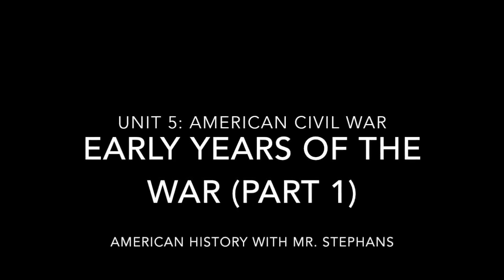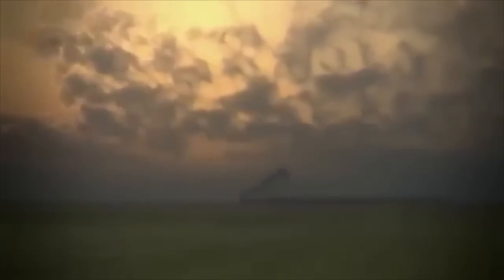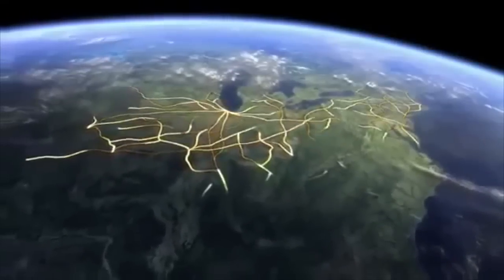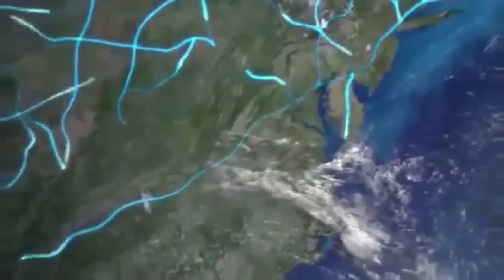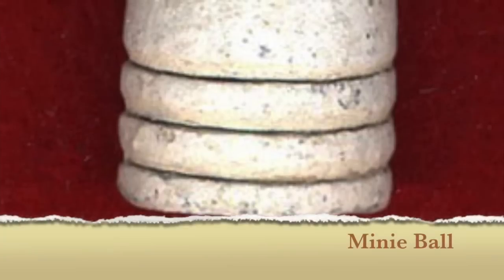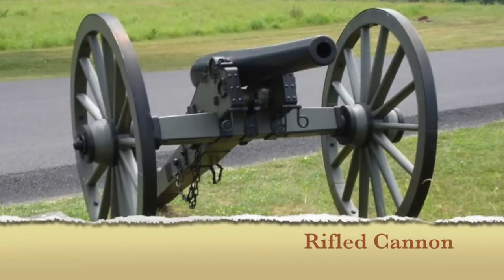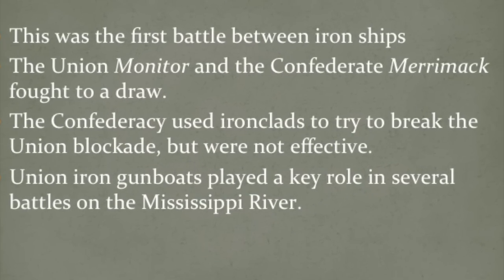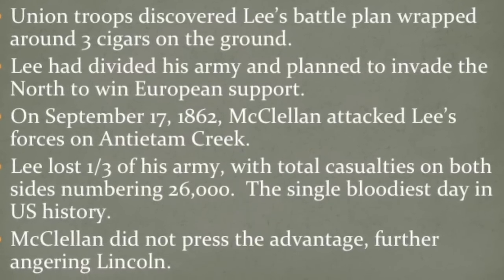Early Years of the War (Part 1)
Civil War Lecture #3 (Page 8)